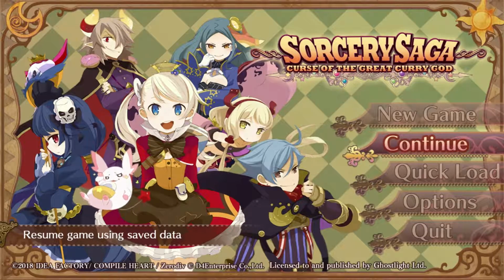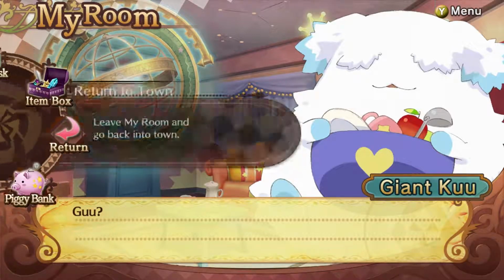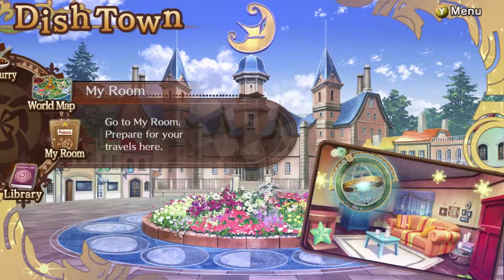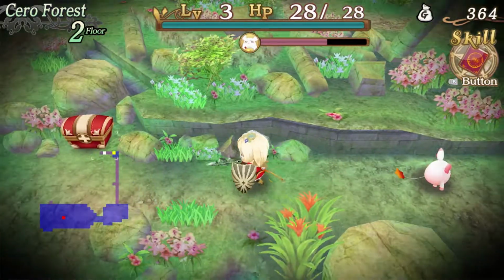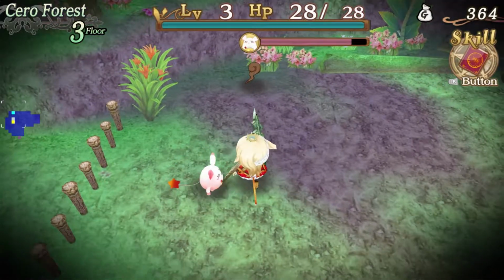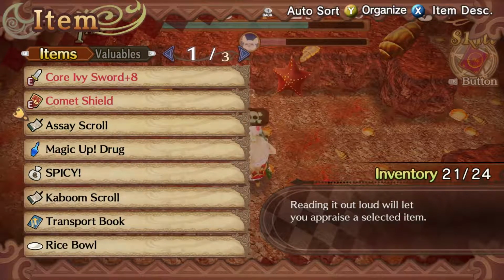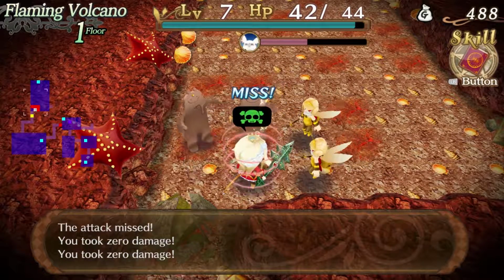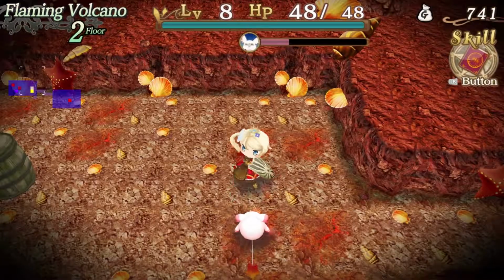Sorcery Saga: Curse of the Great Curry God - Checkin' Out (Pre-Review) (Steam PC)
Today, we're Checkin' Out a cutesy Rogue-Like JRPG called Sorcery Saga: Curse of the Great Curry God! It's mechanics may be a bit basic but with the randomized elements and a charming look it may be worth a look!

Sorcery Saga Curse of the Great Curry God (Steam PC)